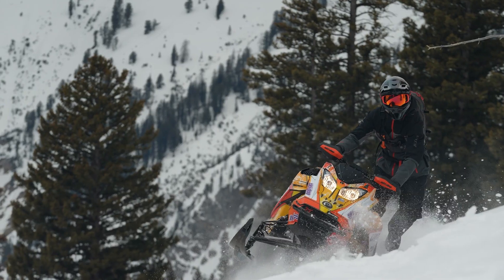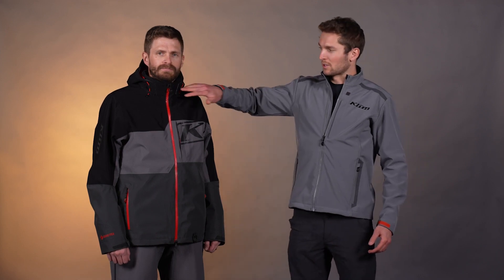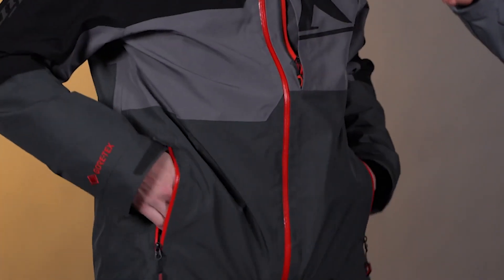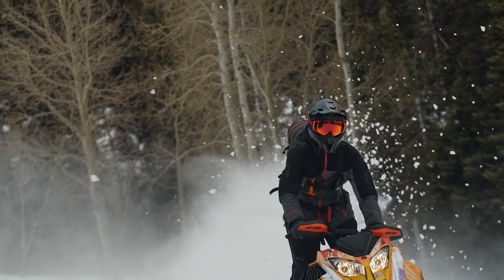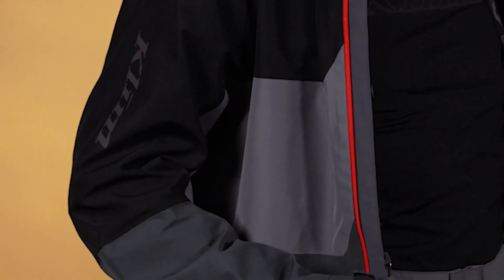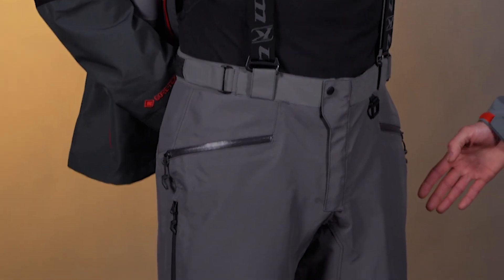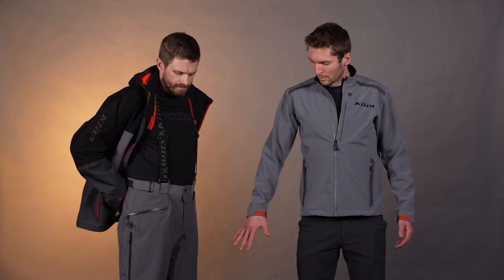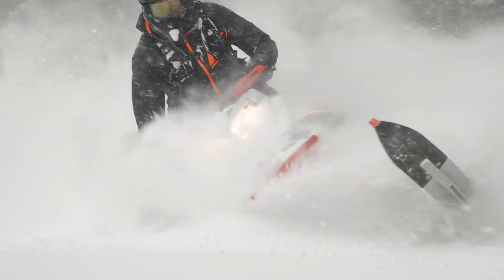Powerxross Jacket & Pant | Product Walkthrough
The Powerxross optimizes mobility and low bulk to create a waterproof, breathable, vented shell that works as hard as you do. Stay dry, comfortable and let nothing stand in your way to an epic day in the backcountry powder. The redesigned Powerxross is the most send-friendly jacket in our line, so don’t hold back from the gnarliest lines, drops, jumps and everything in between.